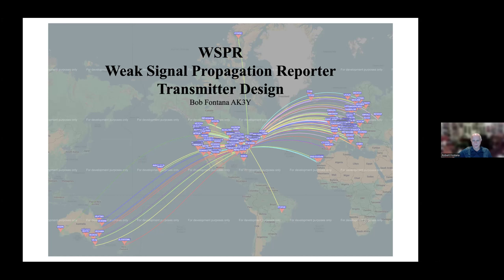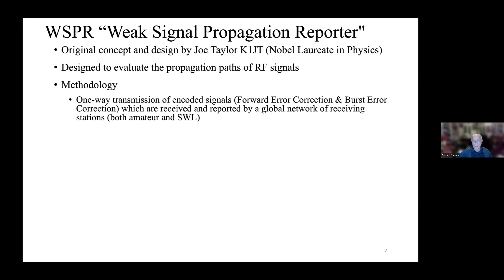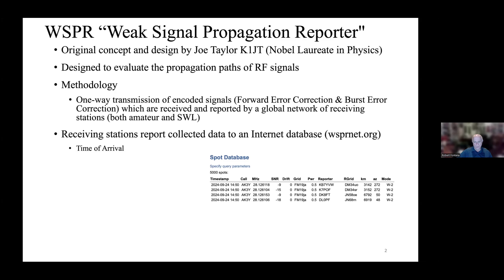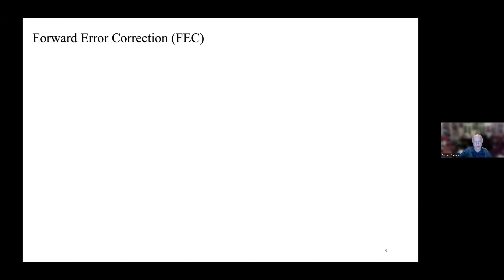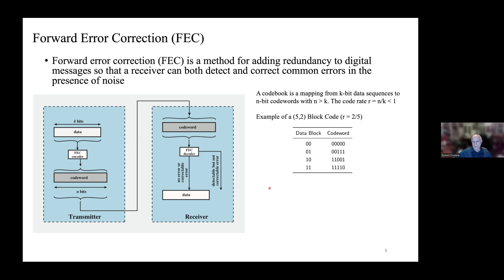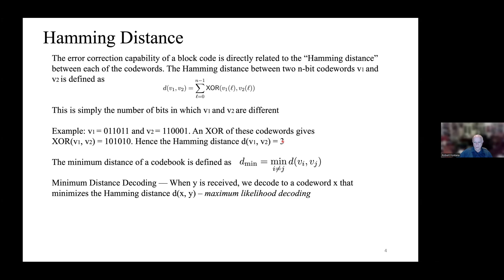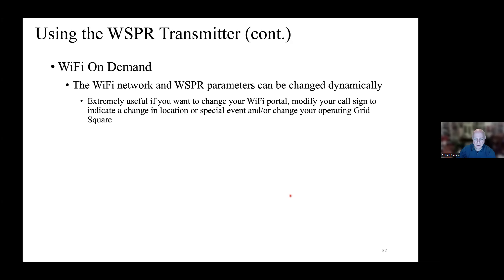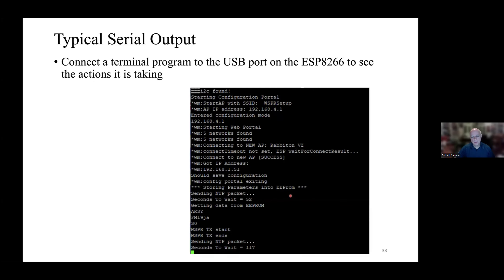Weak Signal Propagation Reporter (WSPR) - What it is and how to build your own WSPR transmitter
WSPR, or Weak Signal Propagation Reporter, what it is and how to build your own transmitter, presented by Montgomery Amateur Radio Club member Bob Fontana AK3Y.  Briefly, WSPR is a technique developed specifically for Amateur Radio by Nobel Laureate Joe Taylor K1JT to evaluate the propagation paths of RF signals, utilizing sophisticated Forward Error Correcting and Burst Error Correcting codes to send radio transmissions that can be decoded at distances of thousands of miles using miniscule amounts of power.  Bob AK3Y discusses the original concept and design, the content of a WSPR transmission, its RF Signal Characteristics, WSPR Spots, and its use as a propagation tool.

Bob then discusses the key design features and construction of a multiband WSPR transmitter he developed as a MARC club project using used standard, off-the-shelf, modules and components.

Viewgraphs from that presentation can be found along with all the design material for the project.